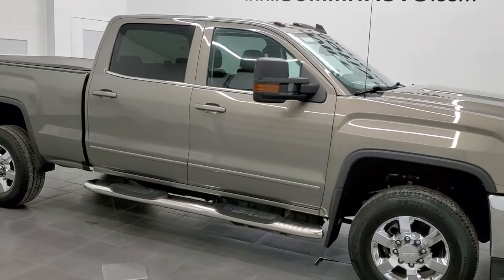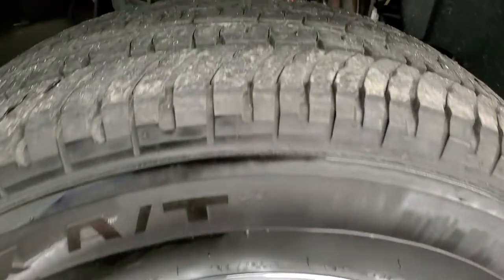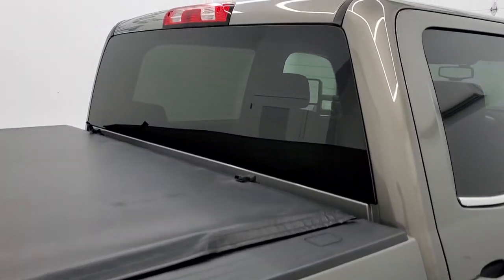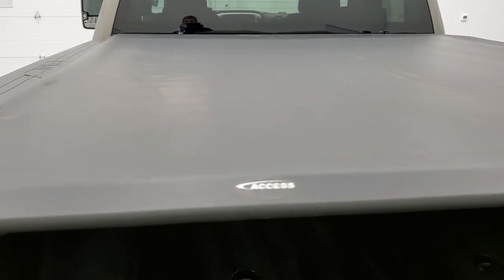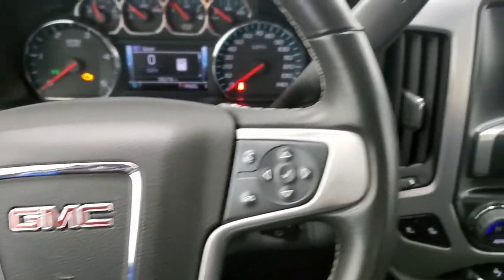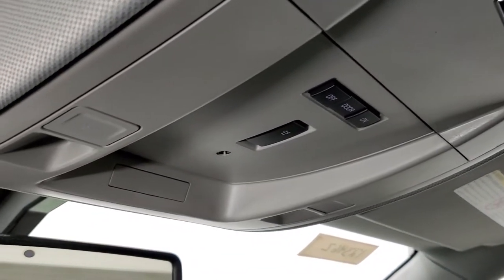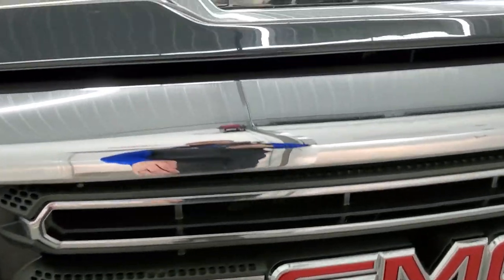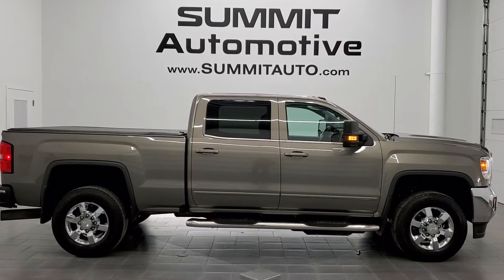2017 GMC SIERRA 3500 SLE1 PEPPERDUST METALLIC DURAMAX DIESEL WALKAROUND REVIEW OVERVIEW 12346Z SOLD!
This 2017 GMC SIERRA 3500 SLE1 Z71 CREW SHORT SRW IN PEPPERDUST METALLIC WITH THE DURAMAX DIESEL FOR SALE IN FOND DU LAC OSHKOSH WISCONSIN 54935 is the vehicle we did walk around review of today.

Thank you for checking out this video of this 2017 GMC SIERRA 3500 SLE1 Z71 CREW SHORT SRW IN PEPPERDUST METALLIC WITH THE DURAMAX DIESEL FOR SALE IN FOND DU LAC OSHKOSH WISCONSIN 54935

STOCK: 12346Z
PRICE: $57,999
MILES: 35,205
MAKE: GMC
MODEL: SIERRA 3500
VIN: 1GT42WCY8HF143738
LOCATION: FOND DU LAC OSHKOSH WISCONSIN, 54937 TRUCKS ON 41

CLEAN TITLE HISTORY! 6.6 Liter V8 Duramax Diesel, L5P Motor, 445 Horsepower, Full Four Door Crew Cab, Short Box 6 1/2 Foot Shortbox, Single Rear Wheel SRW, SLE1 Package 3SA SLE, 6 Speed Automatic Allison Transmission with Optional Manual Tap Shift, Turn Dial 4x4 Four Wheel Drive 4WD, Z71 Offroad Suspension Package Z-71, Factory GPS Navigation System, Reverse Backup Camera Rearview Camera, Onstar System, Power Driver's Seat, Dual Heated Seats, Black Ebony Cloth Seats, 40/20/40 Split Front Bench Seating with Center Seat Hidden Storage Compartment, Access Soft Rollup Tonneau Cover, Full Towing Package with Receiver Trailer Hitch, Wiring and Transmission Cooler Tow Package, 5th Wheel And Gooseneck Hitch Prep Package Fifth Wheel Goose Neck, Factory Brake Controller, Factory Exhaust Brake, Snow Plow Prep Package (VYU), LED Side Lights, Telescopic Tow Power Mirrors with Built-in Directional Signals, Stabilitrak Traction Control, Downhill Assist Control DAC, 3.73 Gears with Automatic Locking Differential Limited Slip Differential, Michelin LTX A/T LT265/70 R18 Tires, Chromed Alloy Rims Premium Wheels, Four Wheel Disc Brakes, Luverne Chromed Stepbars, Spray-in Bedliner, Bedrail Covers, Clearance Lights, Fog Lights, HID High Intensity Discharge Headlights, LED Running Lights, Chrome Trimmed Grill, Cowl Induction Sport Hood, GMC IntelliLink Touchscreen Radio, AM / FM Radio Tuner, Sirius/XM Satellite Radio Capabilities Sirius / XM, CD Player, Bluetooth, Hands-Free Phone Controls Blue Tooth, Android Auto Compatible, Apple Car Play Compatible, Auxiliary MP3 Jack Portable Audio Connection, USB Jack Portable Audio Connection, Keyless Entry with Factory Remote Start, Rear Window Defroster, Adjustable Height Seatbelts, Driver and Passenger Front Air Bags, L.A.T.C.H. Child Safety System, Side Curtain Air Bags SRS Safety Restraint System, Multi-Function Steering Wheel Controls, Compass, Outside Temperature Display and Mileage Display, Dual Multi-Zone Climate Control , Power Adjustable Pedals, Weathertech Floormats, Woodgrain Door Trim, Air Conditioning AC, Cruise Control, Power Locks, Power Windows, Automatic Headlights Autolamp, Tilt/Telescope Steering Wheel, 110V / 150W Auxiliary Power Outlet, Pepperdust Metallic, CLEAN AUTOCHECK! This is one of the sharpest 2017 GMC Sierra 3500 crewcab shortbox 1 ton diesel trucks on our lot! Make your move before this super clean 4wd is gone!

STOCK: 12346Z
PRICE: $57,999
MILES: 35,205
MAKE: GMC
MODEL: SIERRA 3500
VIN: 1GT42WCY8HF143738